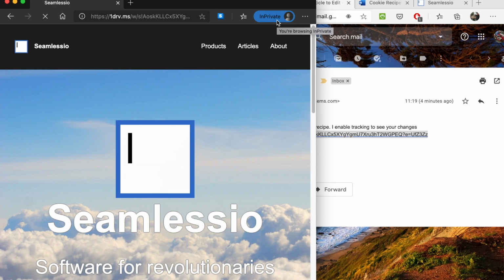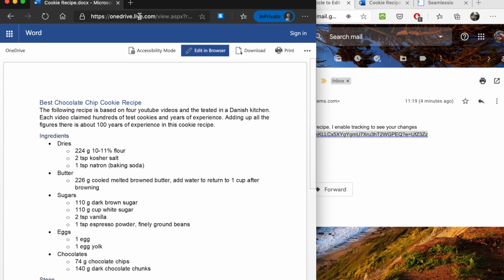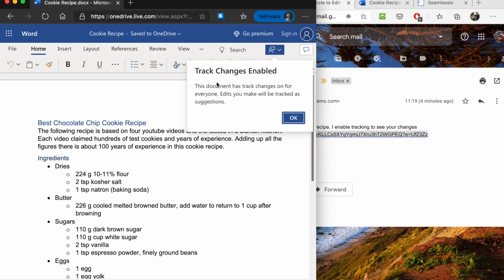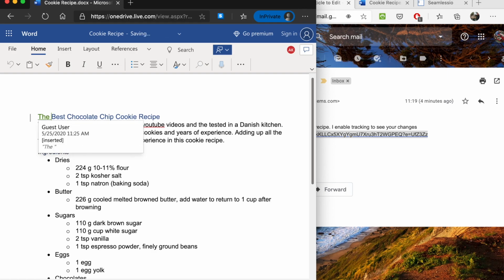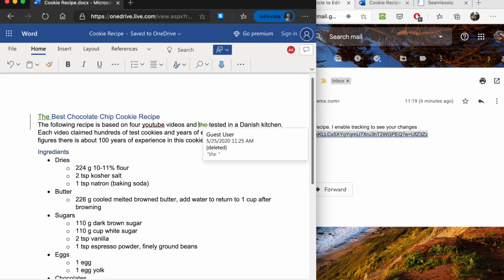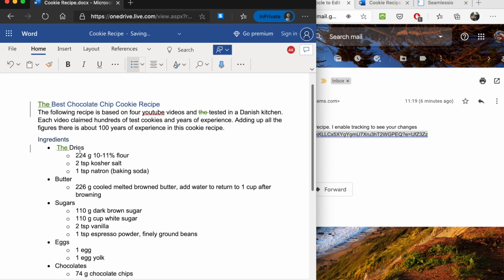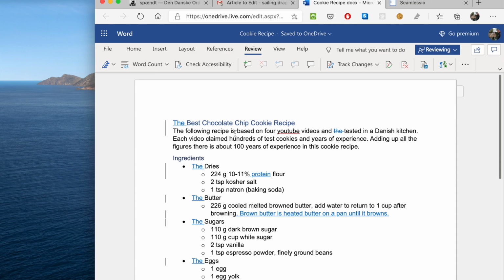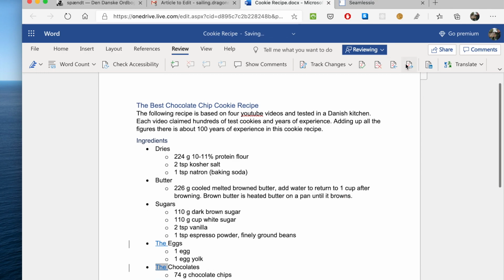Microsoft Word Online: How to Track Changes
A brief demonstration of the track changes feature in Microsoft Word Online. It is a free feature of the tool and the reviewer does not need a Microsoft account.

You can find more tech how-to articles on the Seamlessio